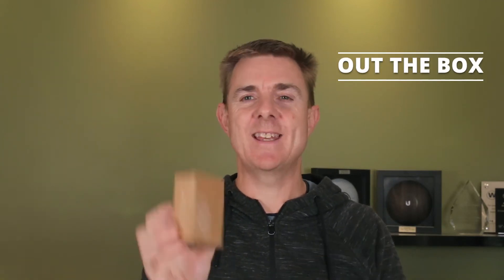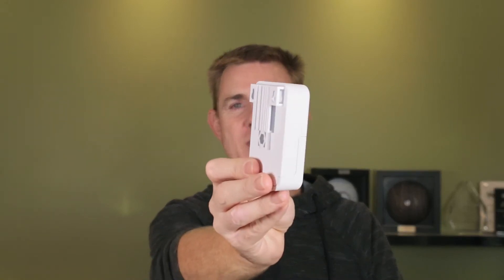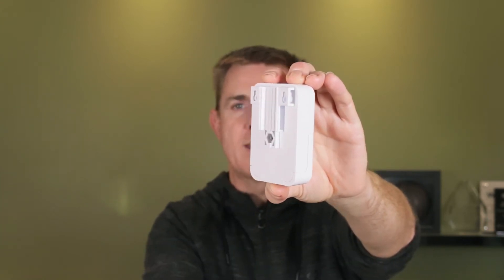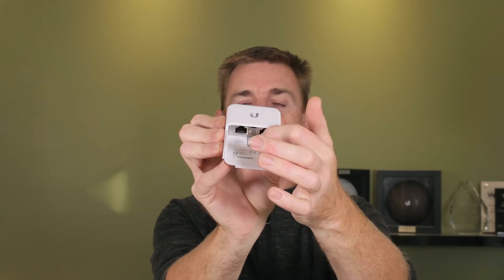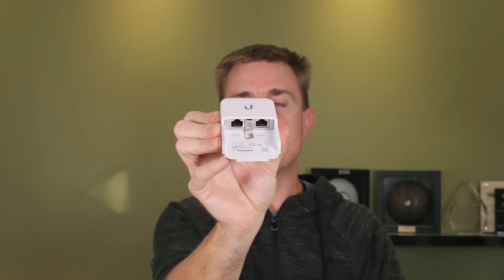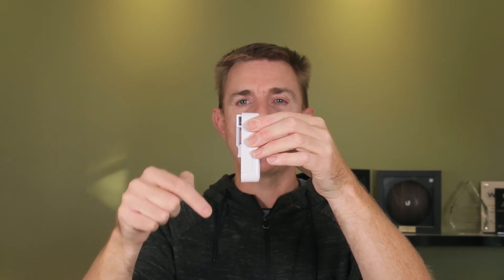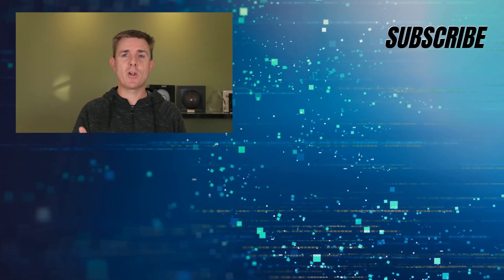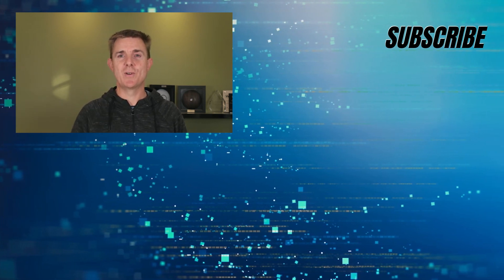Out the Box Series - Ubiquiti Ethernet Surge Protector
This short few minute video, gives you a quick overview of what you can find in the box when you receive your Ubiquiti Ethernet Surge Protector.